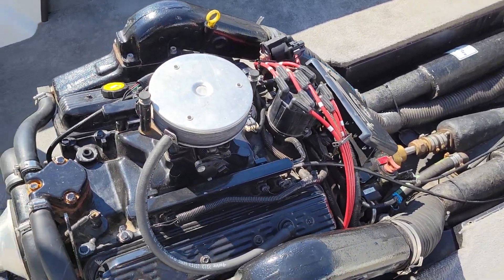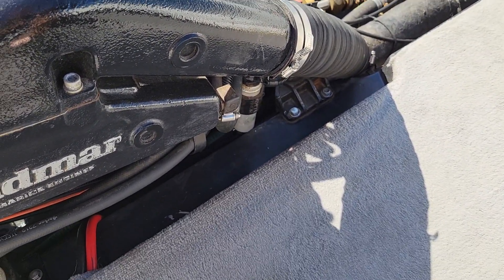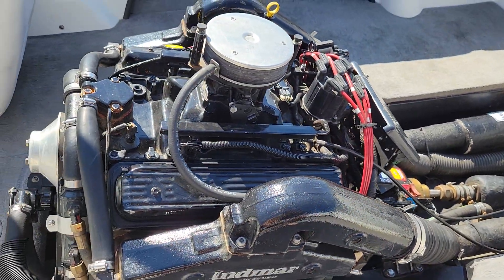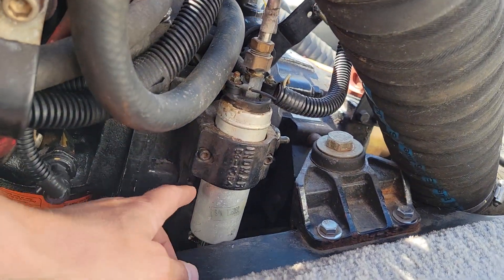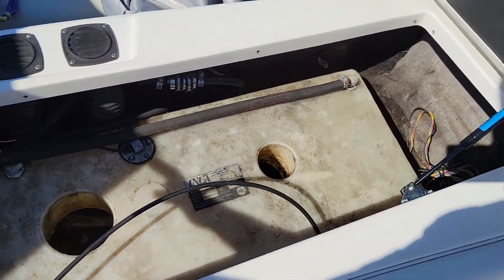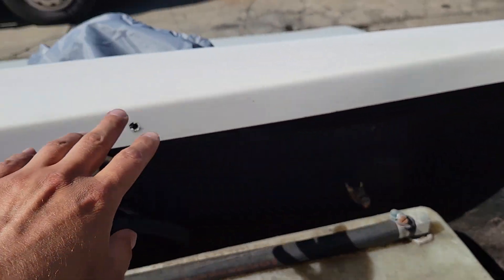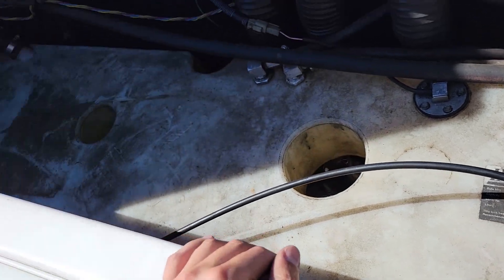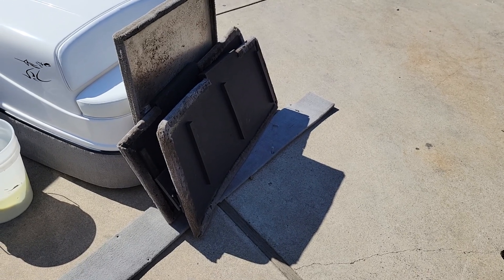Moomba Outback fuel filter, fuel pump, fuel tank locations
mine is 2005. other years and models will change.